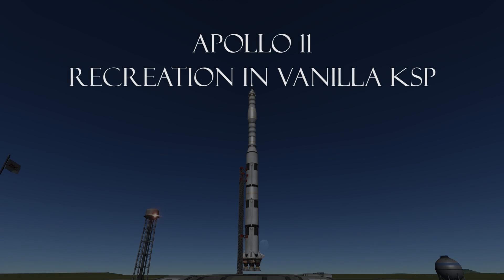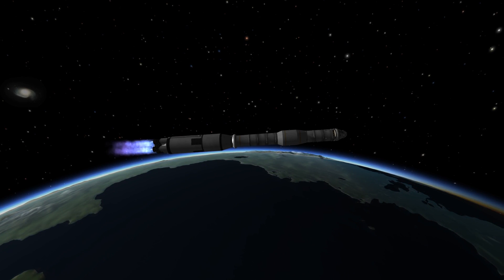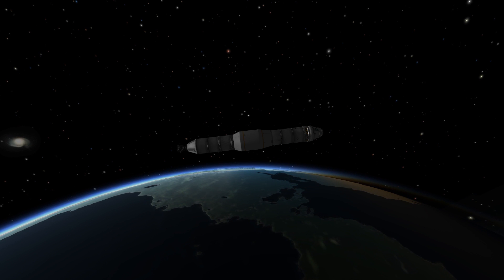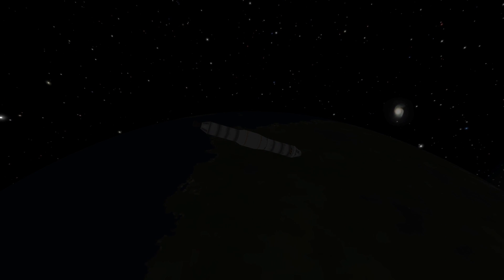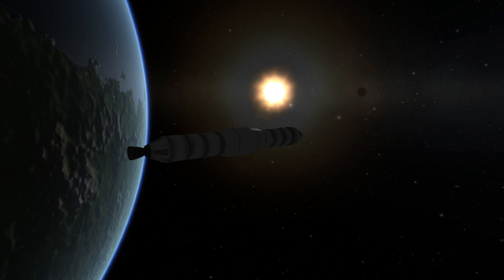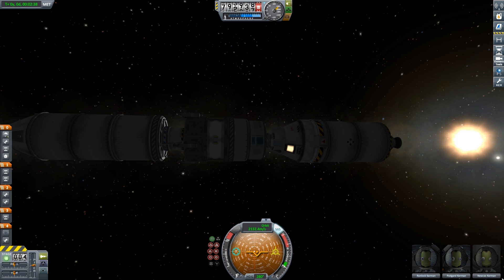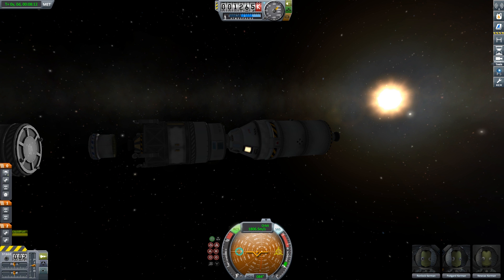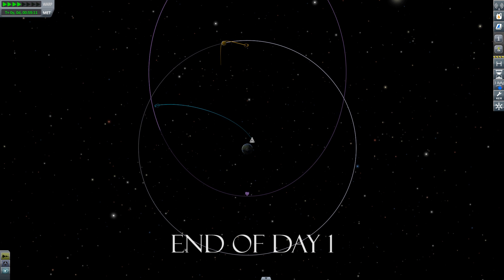Apollo 11 KSP Recreation - Day 1 Launch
I've been working on this project for more than half a year and initially wanted to release it as one long movie, but couldn't muster the motivation to keep working on it, since listening to a week's worth of audio fragments, and cutting them to match my reenectment takes a lot of time and is really draining after a few hours. This is why I decided to split it up in multiple shorter clips consisting of just a day or two at a time. If I get some positive feedback I might be able to finish it! :)

The ship:
I had to get creative in vanilla KSP to somewhat resemble the real spacecraft. Since the real spacecraft housed three people, I had to use a 2.5m Mk1-2 Command Pod. However, if you look at the real spacecraft, you can roughly group the ship in parts with three different diameters, while in KSP I now could only use the 2.5m and 4m parts. This resulted in a weird saddle-like shround you can see at 2:00.

The first stage of the Apollo 11 consists of five F-1 rocket engines, in KSP those are replaced by five RE-M3 Mainsails.
The second stage has five J-2 rocket engines which I have replaced by five  S3 KS-25 Vector engines.
The third stage is just a single J-2, so in my model this too is a Vector engine.
The Engine under the Command Module is a RE-L10 Poodle and the Lunar Module (LM, or "Lem") contains a 48-7S Spark engine.

Just like the real deal, my Lem also has a small rover, but unlike the real rover, I couldn't make it foldable, so it's a bit smaller.

Let me know what you think and if I should continue working on this project. Also please point out any mistakes I made in my design or flight path. I'm by no means an expert on the Apollo missions, so it's highly likely that I made a mistake somewhere.